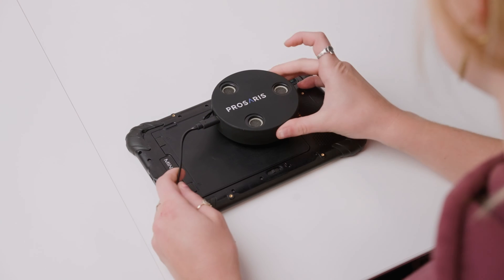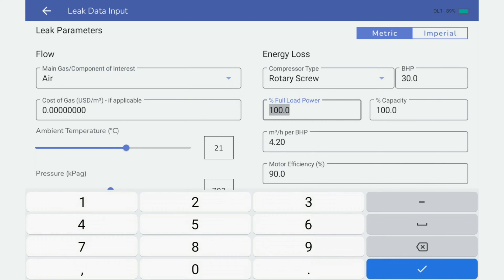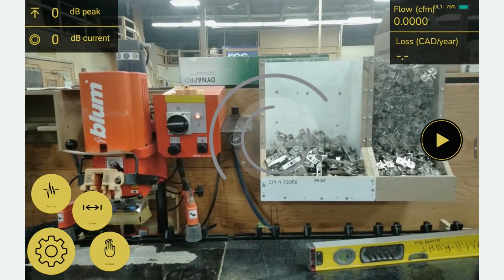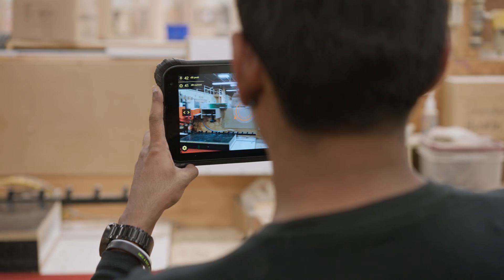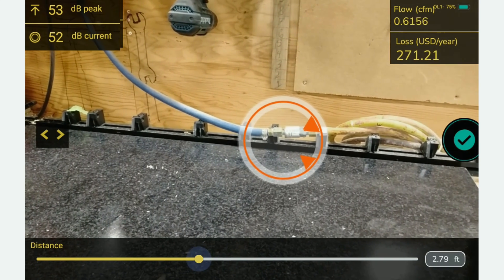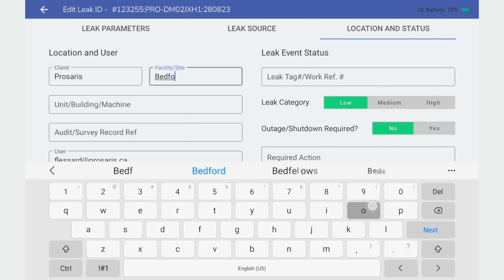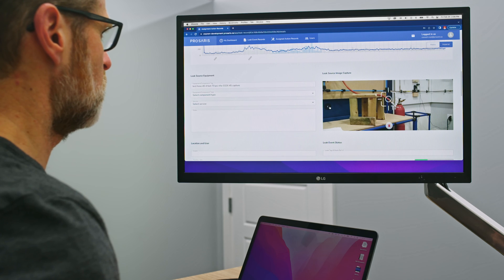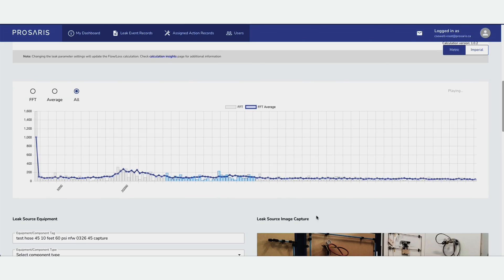Prosaris OL1: Strategic Industrial Leak Management Solution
Prosaris OL1, the world's first smart ultrasonic leak sensor, offers a cost-effective solution for handling compressed air and vacuum leaks. When used with the cloud-based Prosaris Strategic Leak Management application, it provides various features to streamline the detection, quantification and management of leaks in your facility.

0:00 - Easy Setup: Prosaris OL1
0:22 - Instantly locate and quantify leaks using the OL1
0:58 - Complete Leak event records with pictures and location
1:09 - Save countless hours with Prosaris Smart Leak Tags
1:20 - Intelligent Cloud based Strategic Leak Management Platform

▬ Key Feature of Prosaris OL1 ▬▬▬▬▬▬▬▬▬▬

Visual Leak Location:
Utilize your smart phone or tablet to visually pinpoint leaks in compressed air or vacuum systems.

Accuracy and Efficiency:
The OL1 ensures precise and efficient capture of leak data, allowing for real-time calculation of CFM, financial, and environmental impacts.

Tagging and Data Access:
Tag leaks using NFC tags, capture images and location data, and remotely access the leak records from desktop through our dashboard.

Customizable Dashboards:
Analyze leak data through customizable dashboards and efficiently prioritize leak repairs.

Workflow Management:
Improve leak management workflow by assigning tasks to team members and developing an in-house leak detection and management cycle.

▬ Benefits of Prosaris Strategic Leak Management ▬▬▬▬▬▬▬▬▬▬

Energy Savings :
Leak checks during regular maintenance work flows can increase energy efficiency by over 30%, with compressor performance optimization.

Time Saving:
Reduce reliance on sharing one expensive device among facilities or having to wait on trained professionals to complete your audits. Prosaris OL1 can be used by anyone with a very minimal onboarding session.

Cost Savings:
Achieve quick return on investment through reduced energy and operational costs, as well as utility compressed air incentives.

Strategic Insights:
Analyze complete leak event records and gain strategic value based insights about towards resolutions.

Multiple applications:
Prosaris OL1 is versatile leak locator used in various industries such as manufacturing plants, chemical handling and storage, hospitals, fire sprinkler maintenance etc., that mainly use compressed air, compressed gases and Vacuum systems.

Switch to Prosaris and experience seamless leak management. for more information.